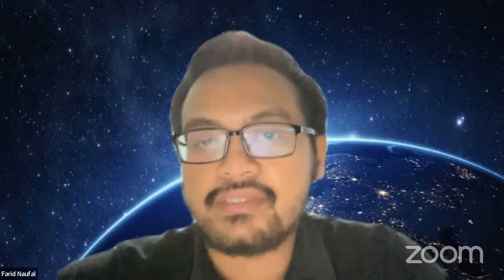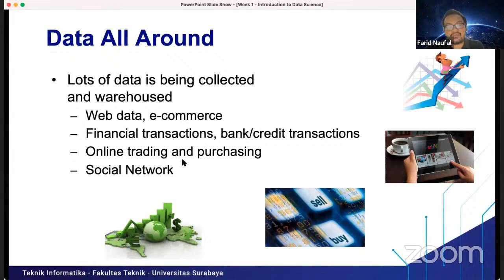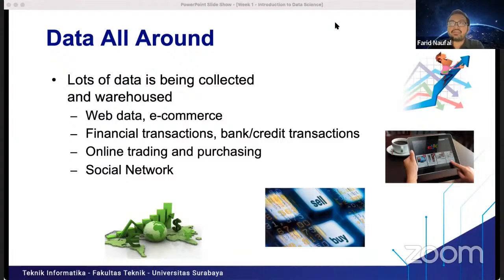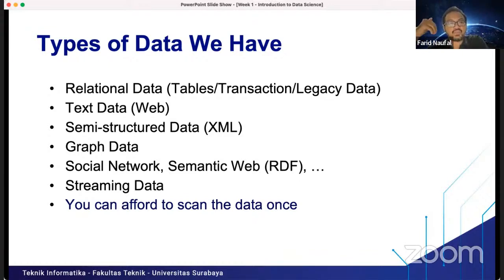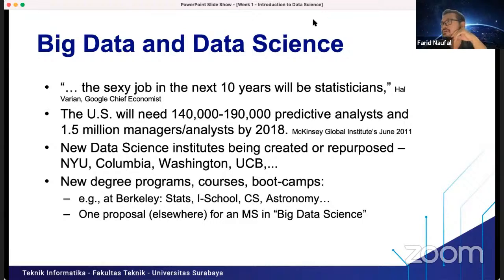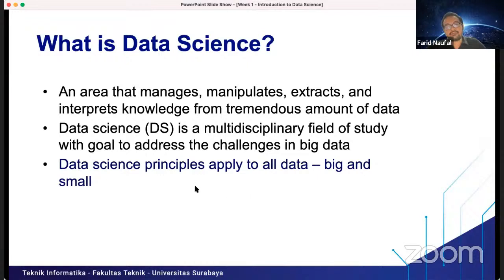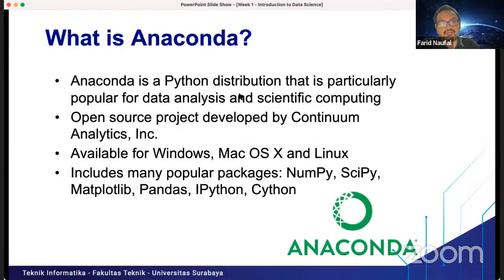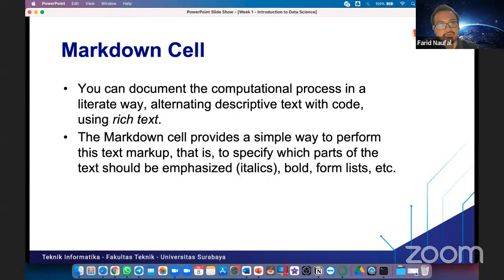DSP Week 1 [Eng] - Data Science Programming Introduction